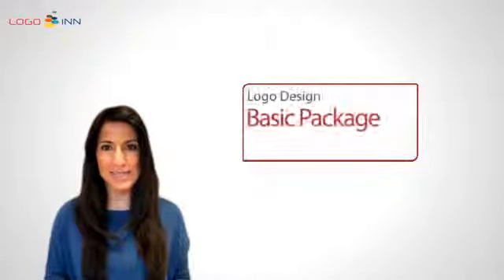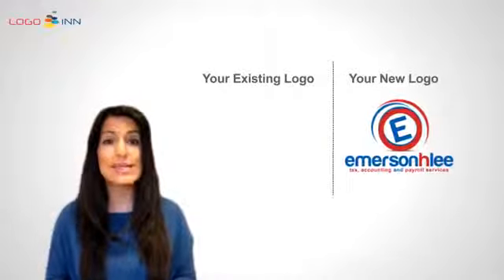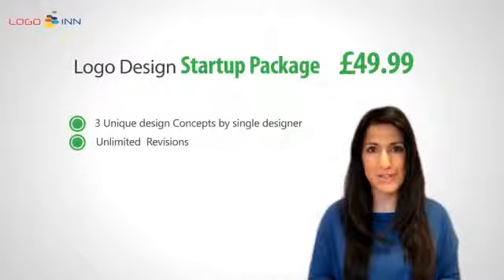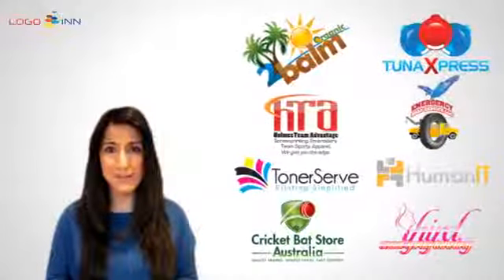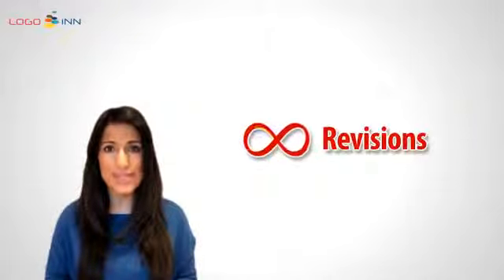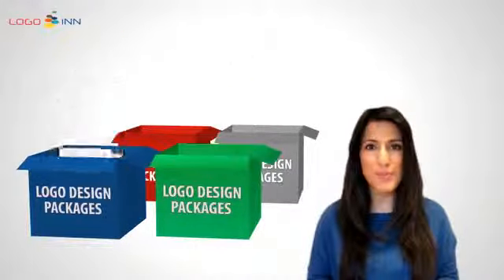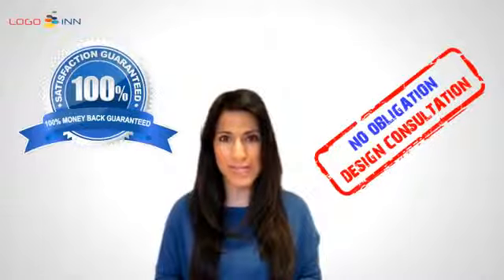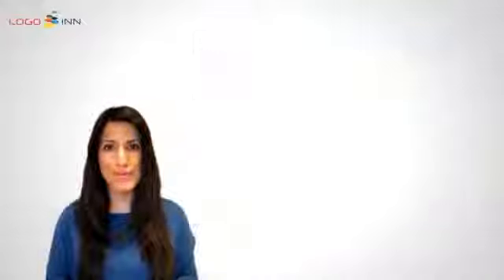Logoinn 5 Star Design and Web Services